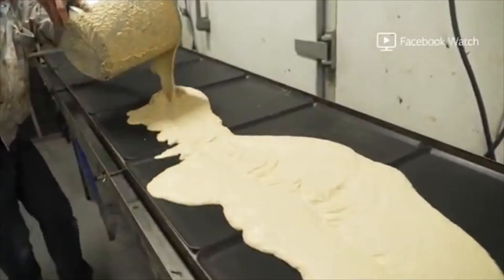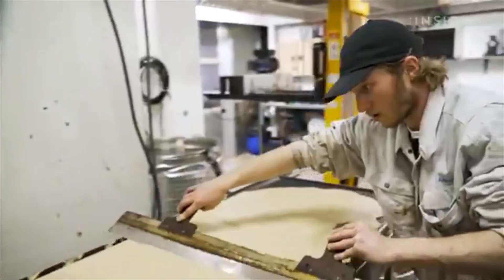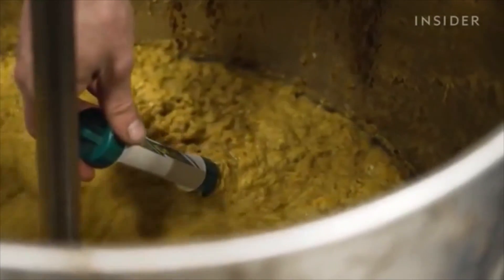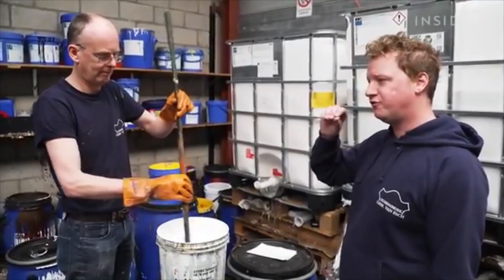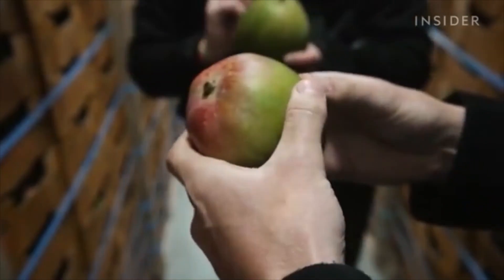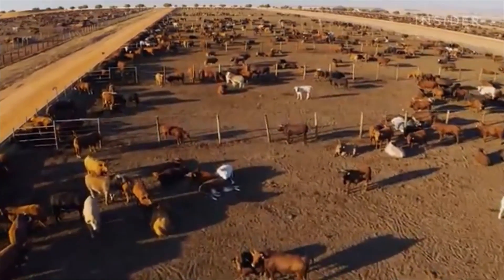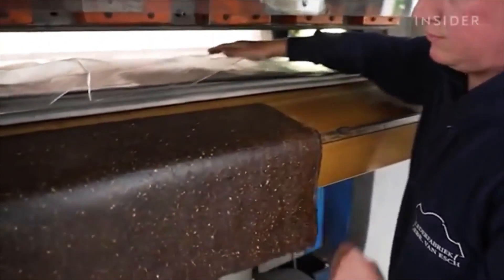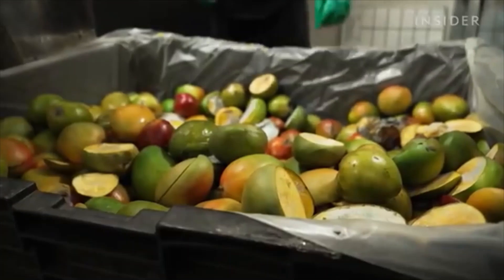Green Innovation | Turning Mango Waste into Vegan Leather: Why Ethiopia should try it